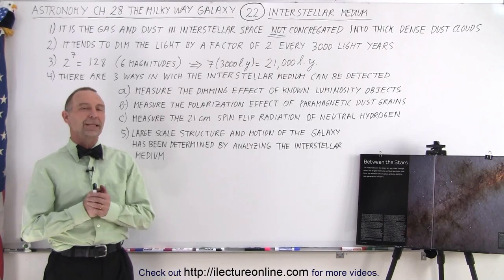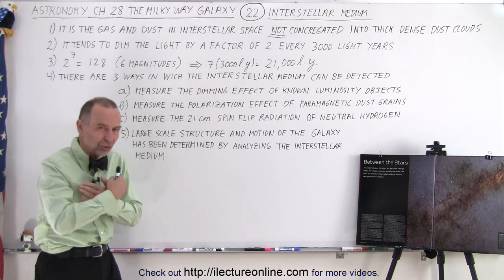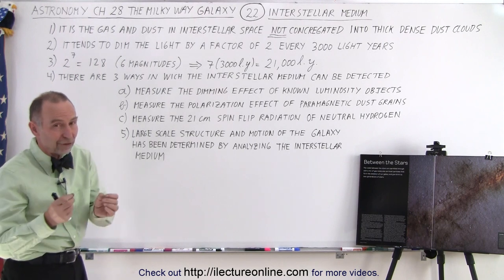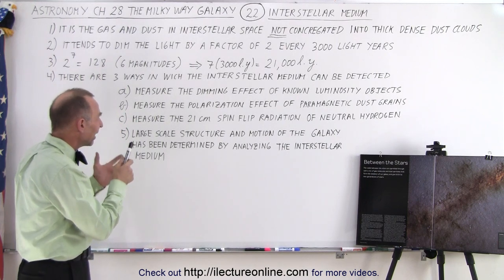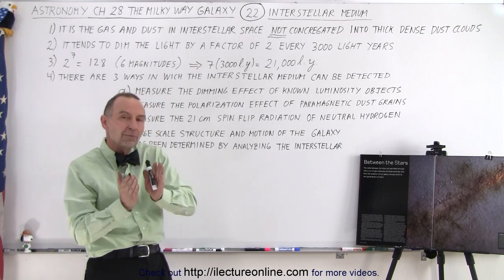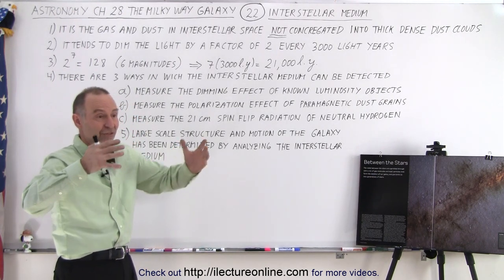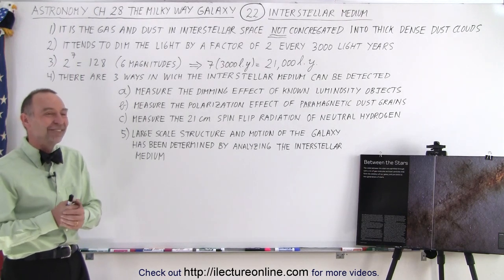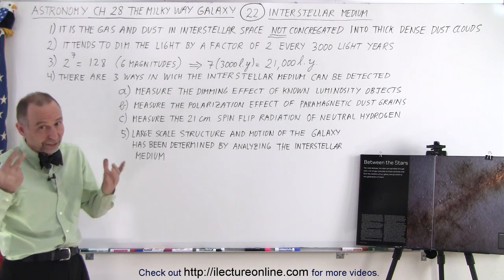Astronomy - Ch. 28: The Milky Way (22 of 27) What is the Interstellar Medium?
We will learn interstellar medium are:
1) the gas and dust in interstellar space
2) medium that tends to dim the light by a factor of 2 every 3000 l.y.
3) 2^7=128 (6 magnitudes) or 7(3000l.y.)=21,000 l.y.
and more...

Next video in this series can be seen at: